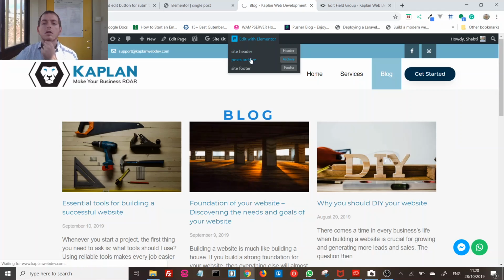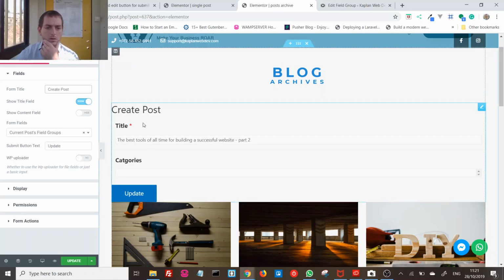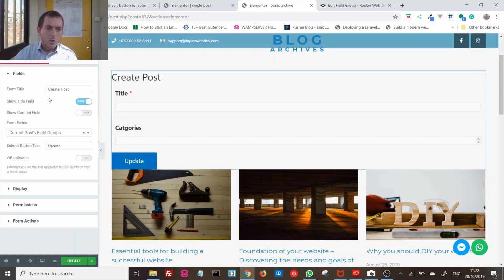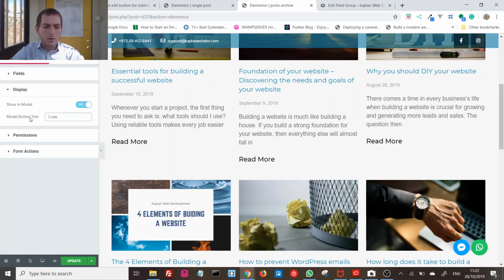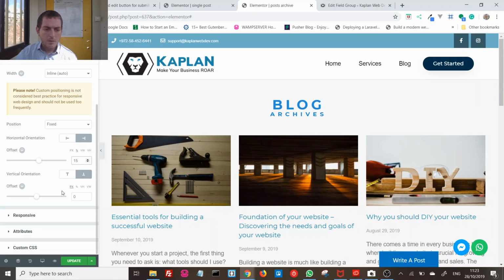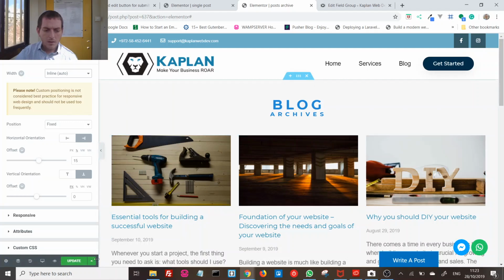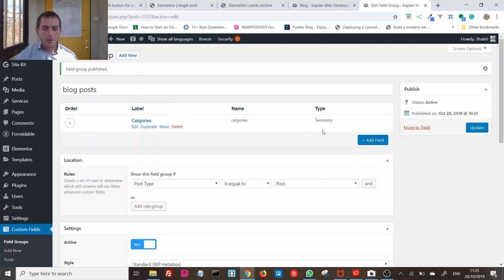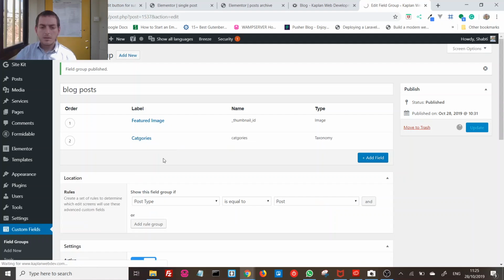ACF Frontend Form Widget for Elementor - Publish post form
How to create a frontend form to let your clients create posts from the frontend.